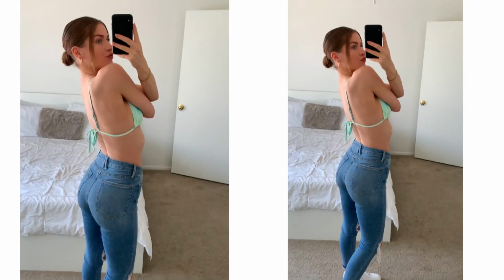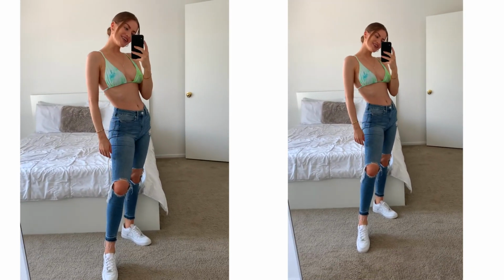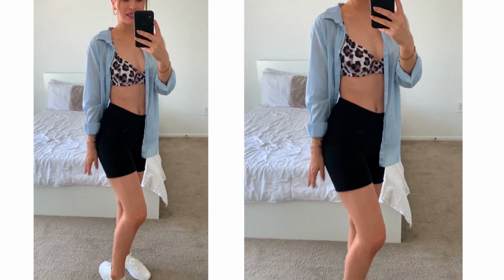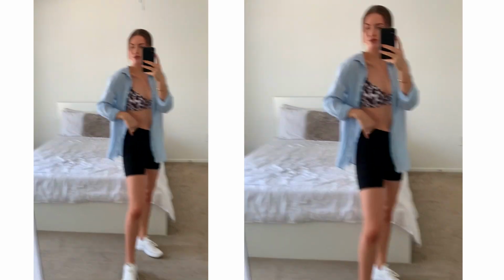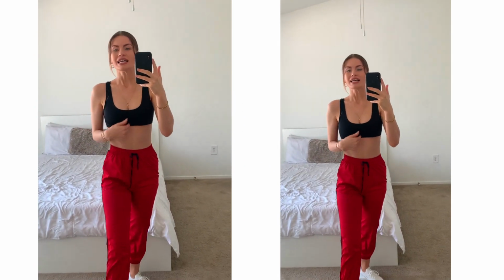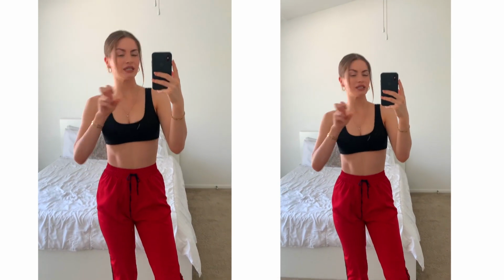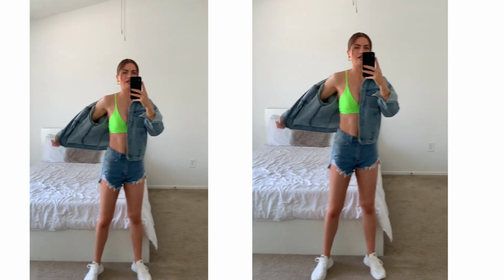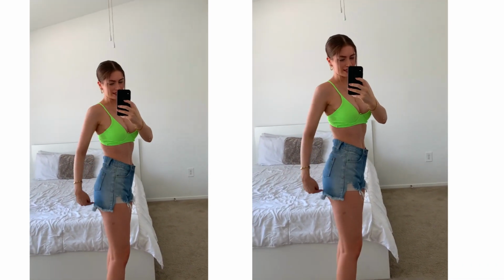BIKINI TOP OUTFITS | summer outfit ideas *cute and easy!*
Bikini tops can be worn for summer oufits tooooo! Perfect summer outfits for when its too hot or just cause you want a cute instagram. Don't lie... we've all done it. Enjoy these bikini outfits! Love you!

ABOUT ‣ ‣
I’m Lyss Ryann, 27 years old currently living in Las Vegas! Sharing fashion, style and lifestyle videos in hopes to inspire you to feel good in your own style! From try on hauls, lookbooks, what to wear,  how to style, outfits, weekly vlogs, & more!

Todays affirmation: I am confident in my own skin!